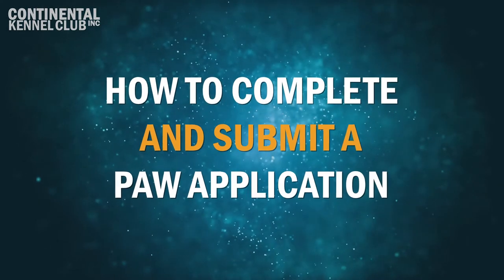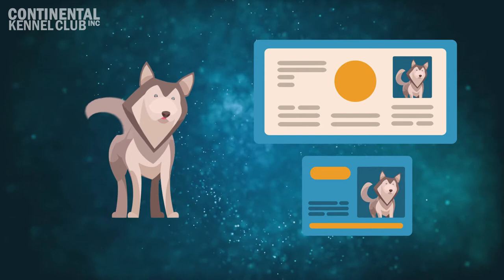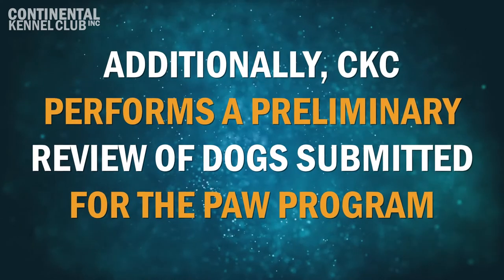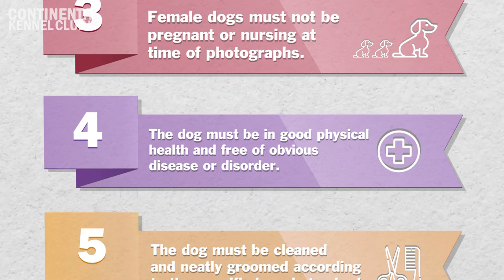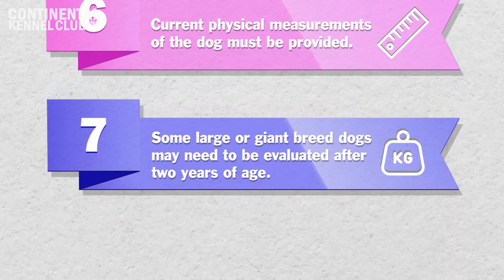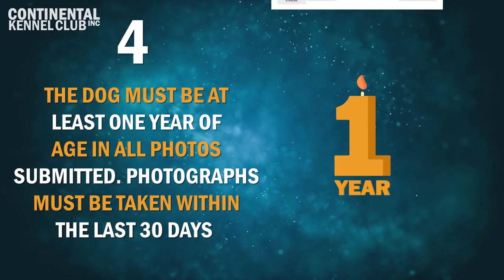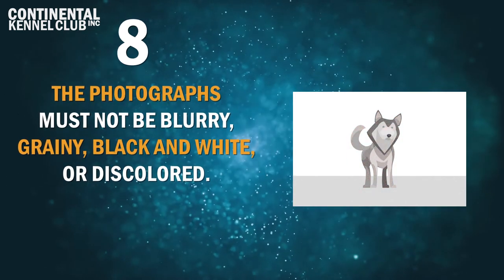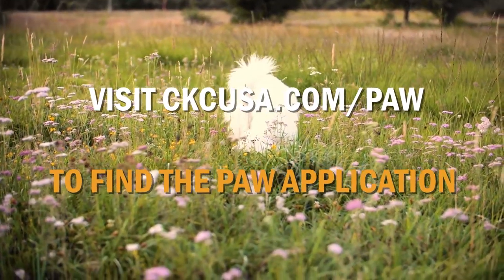How to Complete and Submit a PAW Application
The PAW Program is used by Continental Kennel Club to evaluate purebred dogs for which the original registration records have been lost, or the ancestry is undocumented. The requirements and guidelines for submitting your dog for PAW evaluation are outlined below. The PAW evaluation process takes about 30 days to complete, and the results (pass or fail) are sent out upon completion of the process.